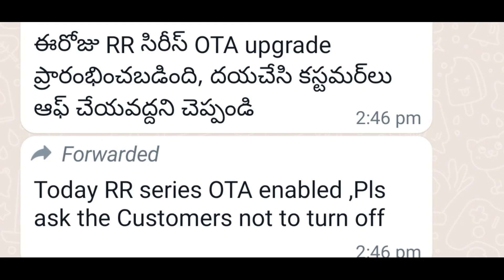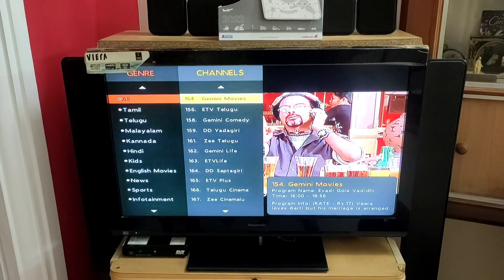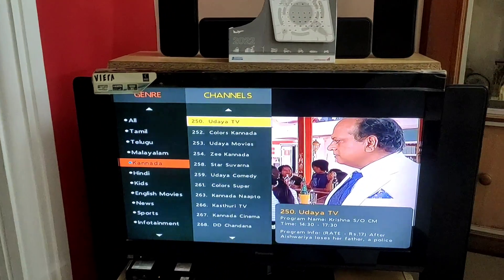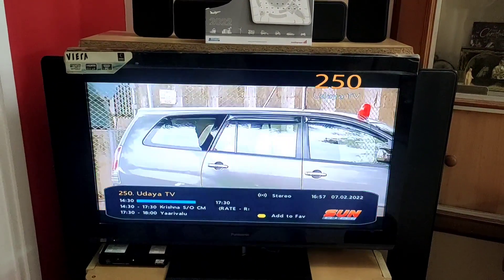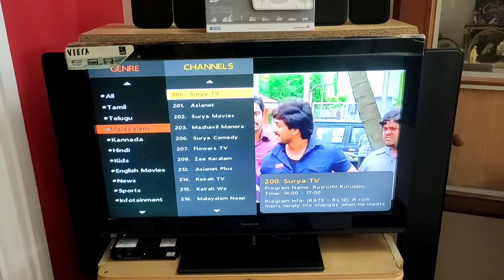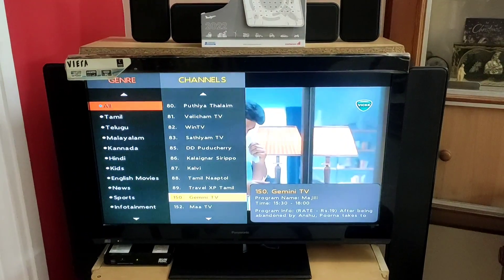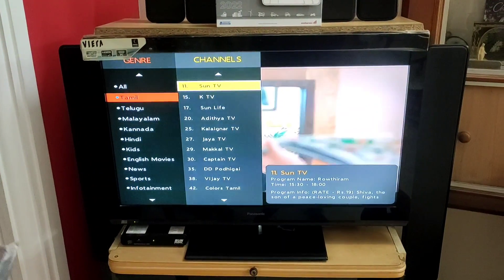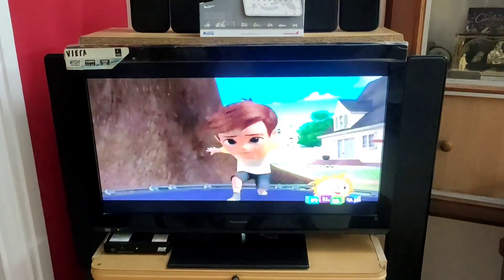SUN DIRECT | OTA UPGRADE | SD BOX | STARTER | RR SERIES | NEW FEATURES | DETAILS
Friends Join Telegram channel
All DTH & Mobile Recharge plans , Offers & posters